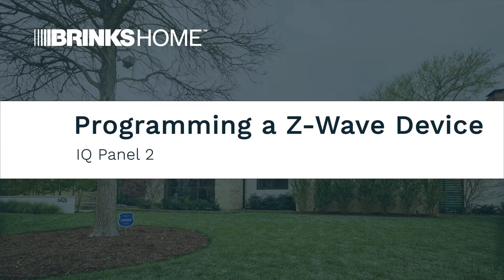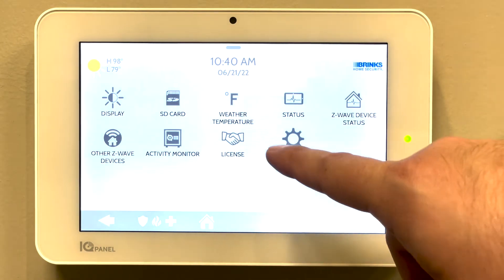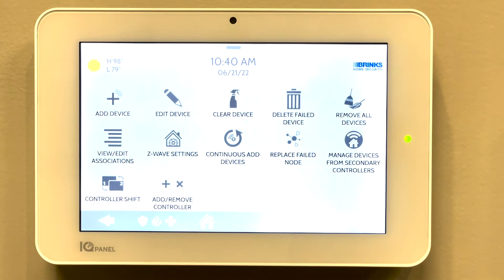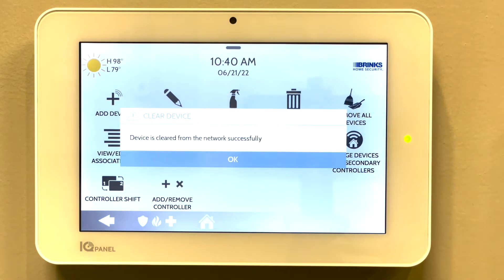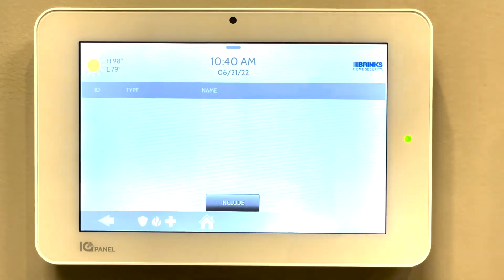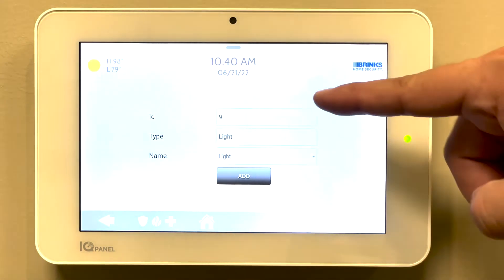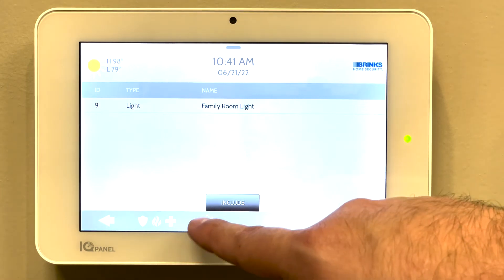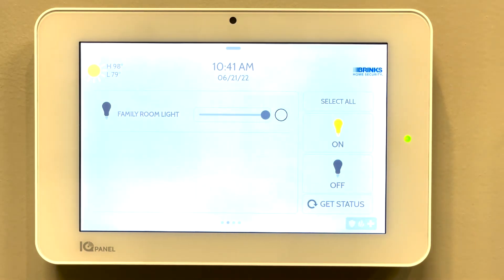Brinks Home IQ Panel 2 - Programming a Z-Wave Device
This brief instructional video demonstrates how to successfully add a Z-Wave device to your IQ Panel 2.